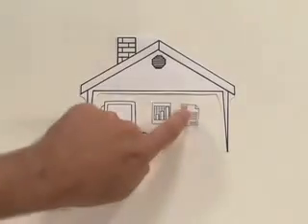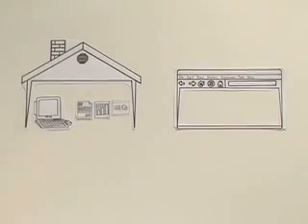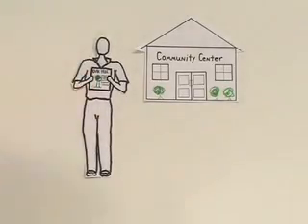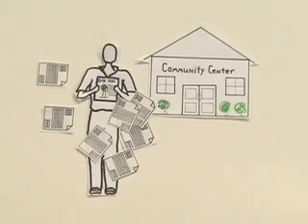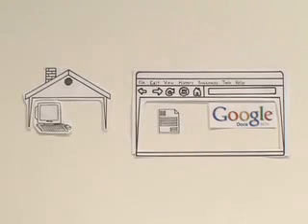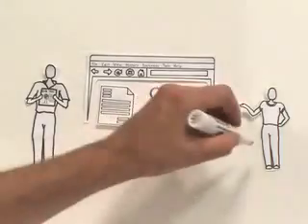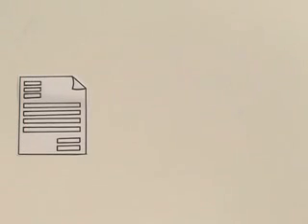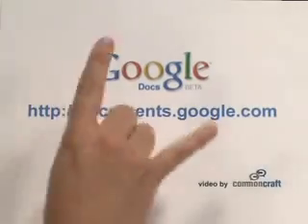Google Doc (subtitulado)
Que es? para que sirve?